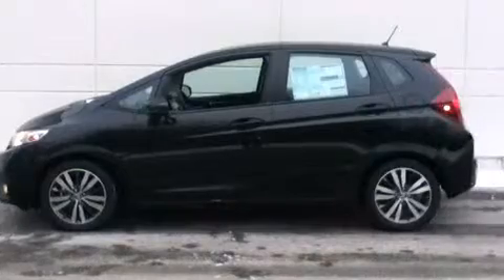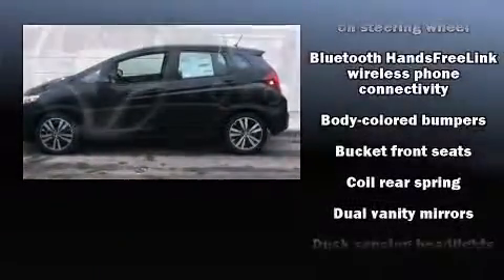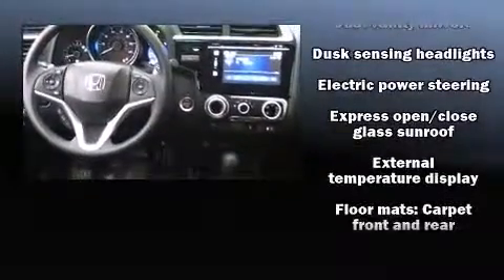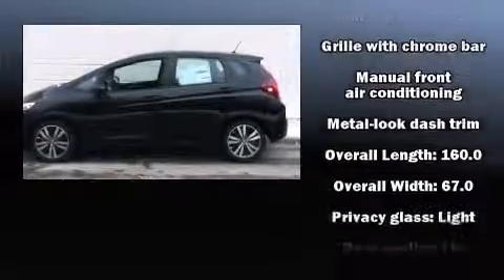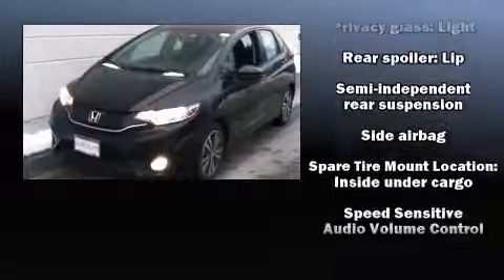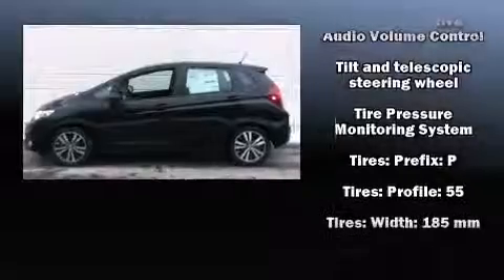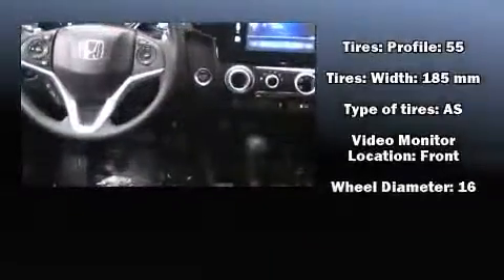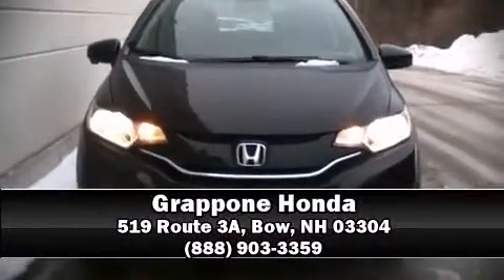2015 Honda Fit EX in Bow, NH 03304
Grappone Honda
519 Route 3A

Climb inside the 2015 Honda Fit. This 4 door, 5 passenger hatchback is ready to drive off the showroom floor! It features an automatic transmission, front-wheel drive, and an efficient 4 cylinder engine. Top features include power windows, a trip computer, an outside temperature display, front fog lights, power door mirrors, remote keyless entry, cruise control, and 1-touch window functionality. Storage solutions are integrated throughout the interior, demonstrating thoughtful attention to detail. For drivers who enjoy the natural environment, a power moon roof allows an infusion of fresh air. Honda also prioritized safety and security with features such as: dual front impact airbags with occupant sensing airbag, head curtain airbags, traction control, ignition disabling, and ABS brakes. Brake assist technology provides extra pressure when applying the brakes. Our team is professional, and we offer a no-pressure environment. We'd be happy to answer any questions that you may have. We are here to help you.